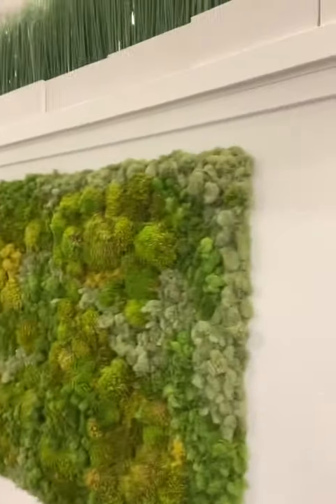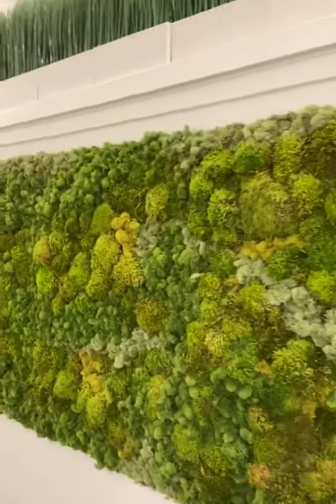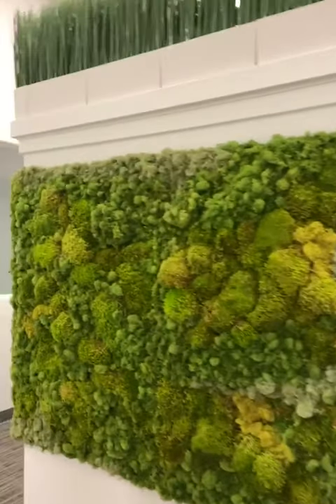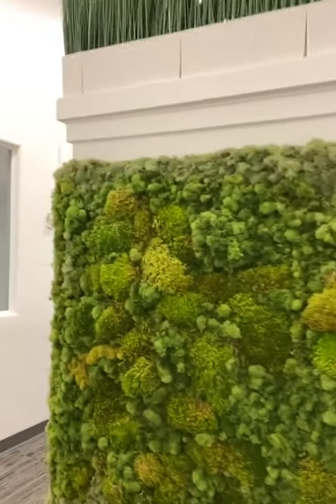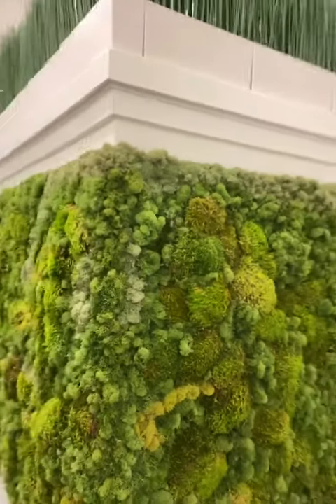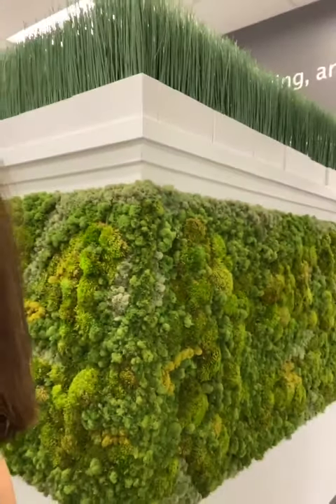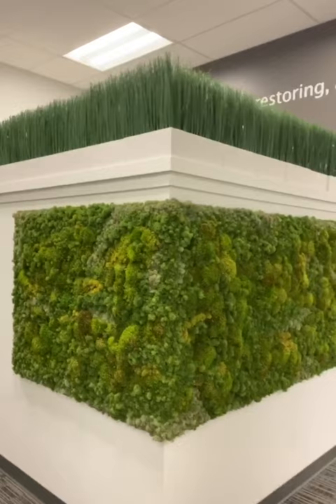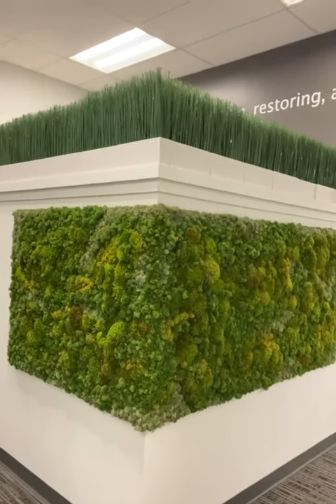Our new moss wall is complete!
Come see this beautiful piece of art created by Greens 'N Things!